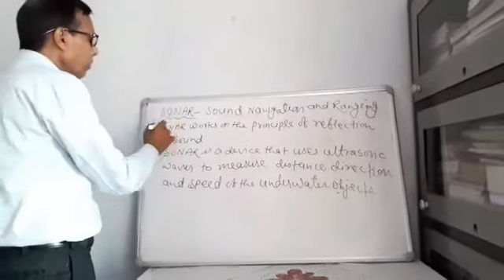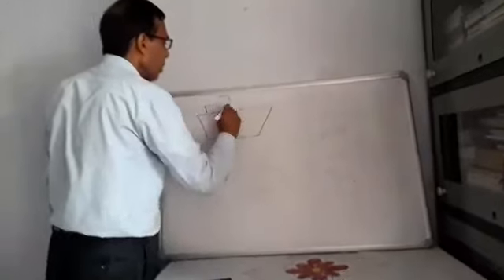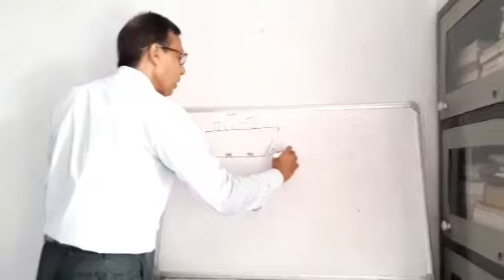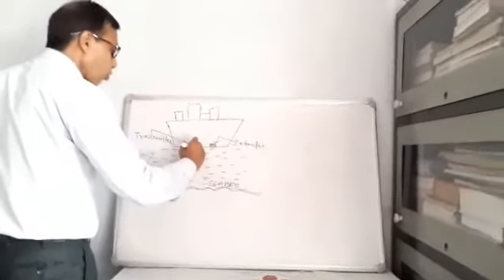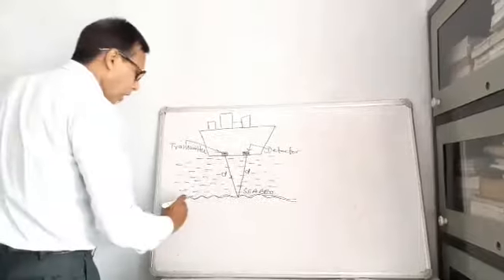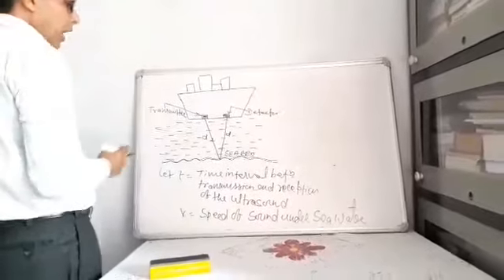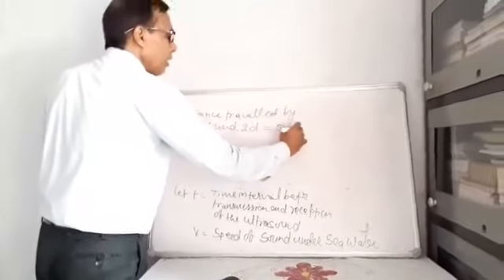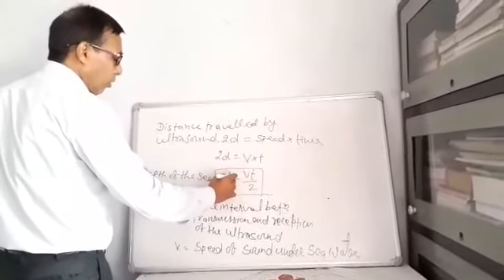Class 8 Physics Chapter sound part 8